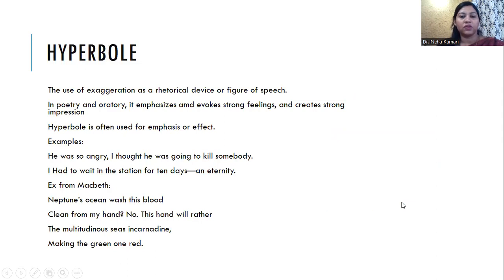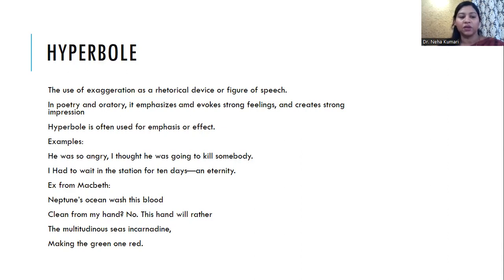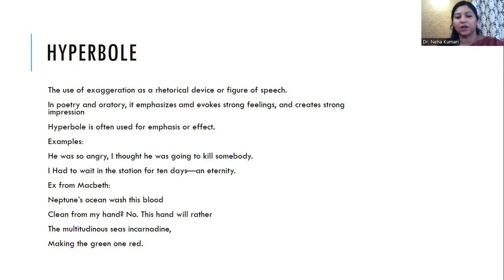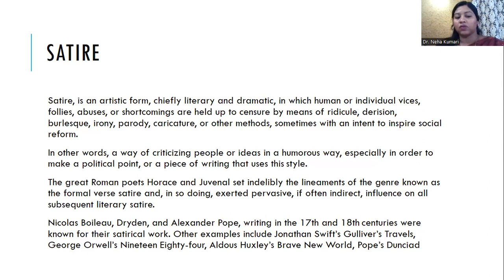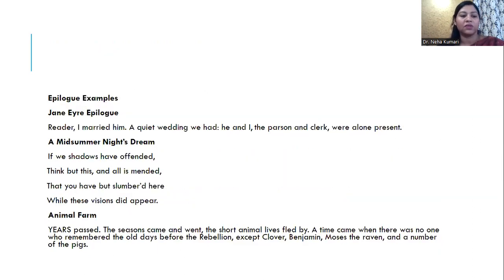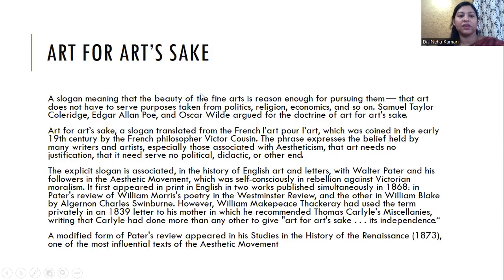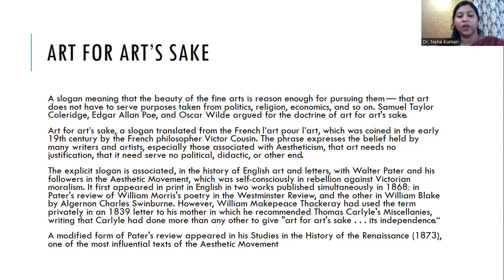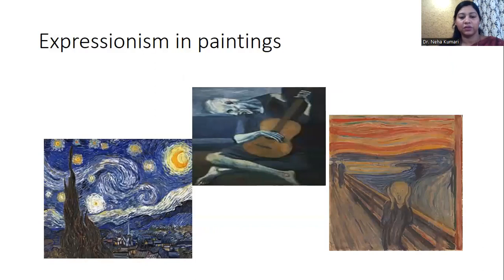Literary terms I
This video explains some of the literary terms and figures of speech in a simplified way